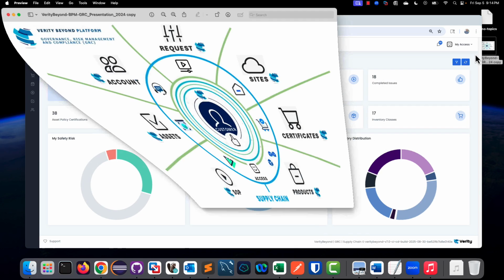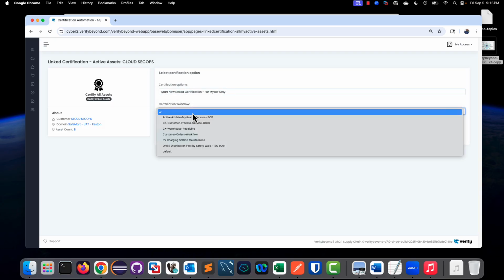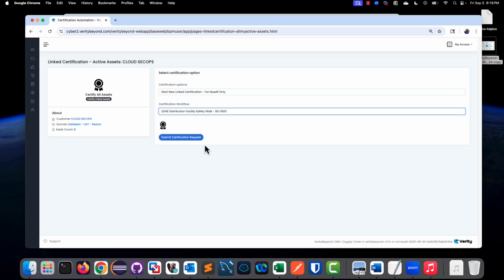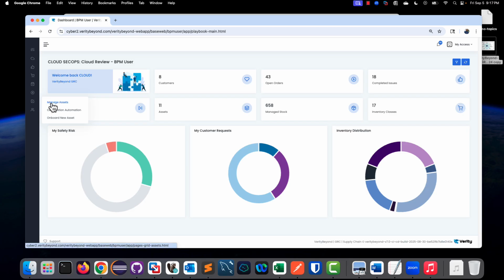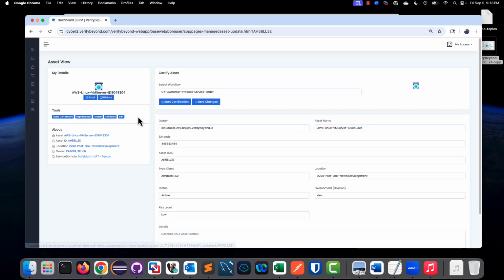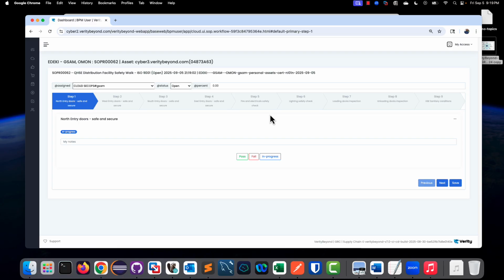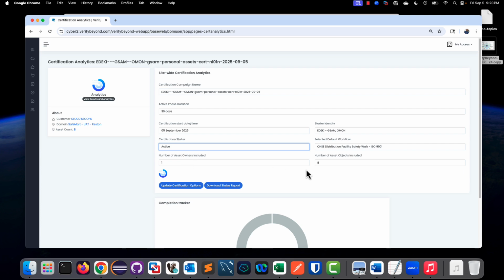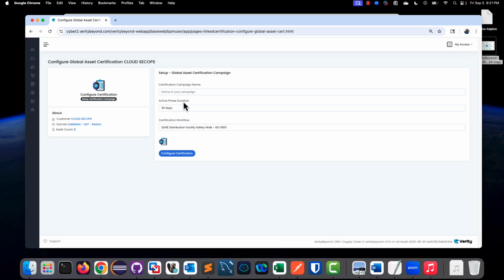VerityBeyond GRC - 207 Asset Certification SafetyRiskAssessment Campaigns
Asset certifications, operational health and customer safety